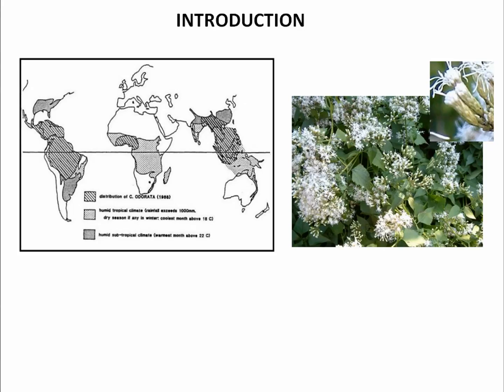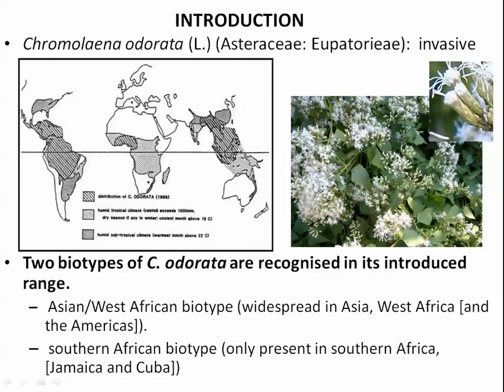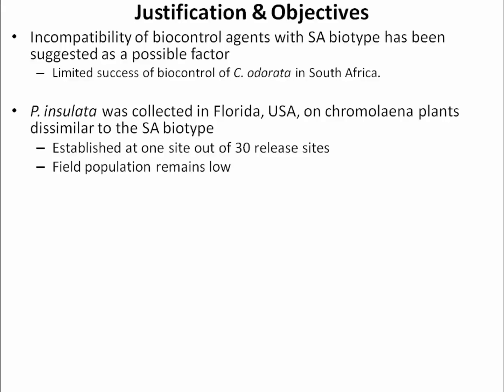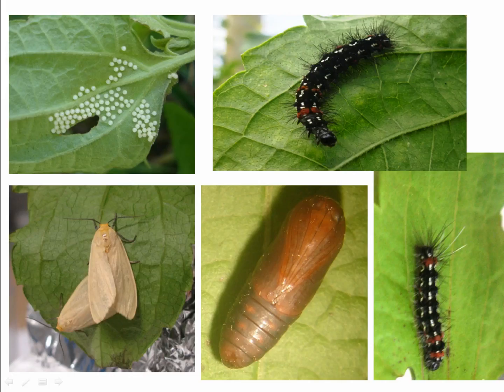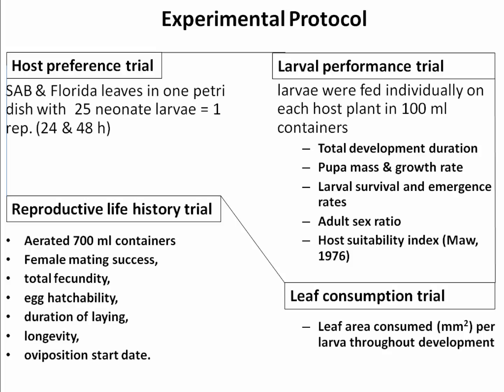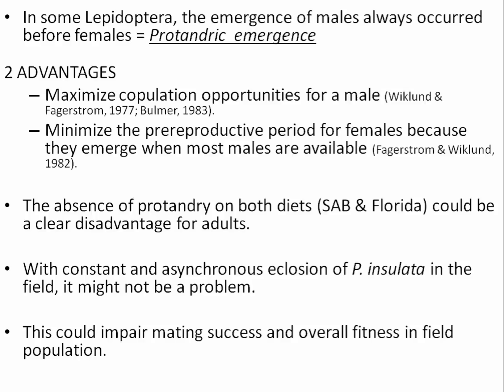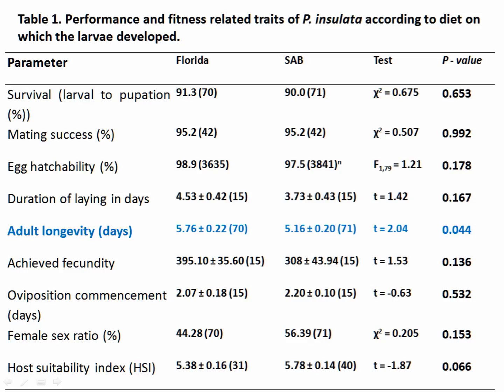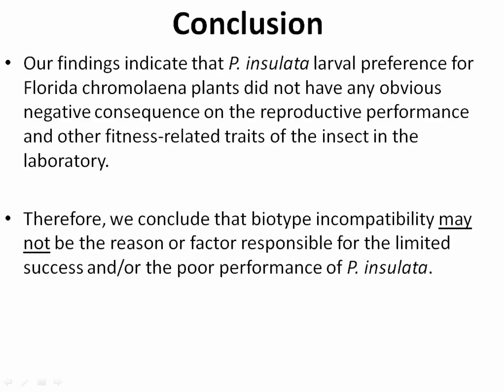Osariyekemwen Uyi - Biocontrol incompatibilities - May 2013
Osariyekemwen Uyi-ARC-Plant Protection Research Institute,Cedara

Recent studies have elucidated the morphological and genetic differences between the biotype of Chromolaena odorata invasive in Southern Africa and more widespread chromolaena biotype invasive in Asia and West Africa.

Incompatibility of biological control agents with the southern African chromolaena biotype has been suggested as a possible factor response for the limited success of the biological control of this weed in South Africa.

The first biological control agent to establish on Chromolaena odorata (Triffid weed)in South Africa, Parauchaetes insulata, was collected in Florida, USA, on chromolaena plants dissimilar to the southern African chromolaena biotype.

Although this insect did establish at one site, out if 30 sites at which over one million individuals were released, its population level in the field generally remain low.